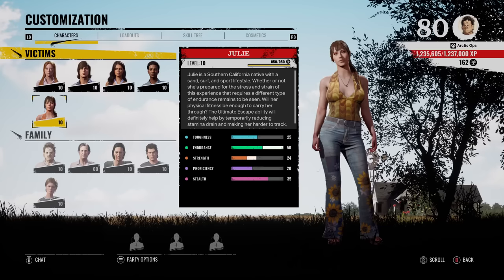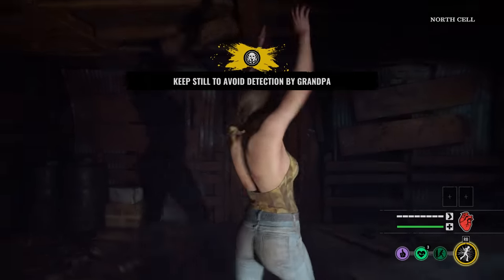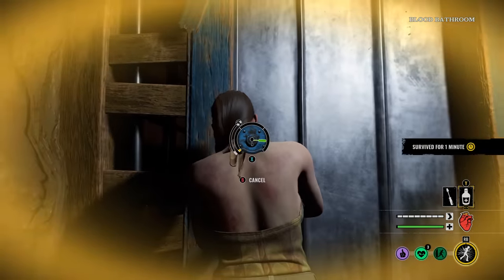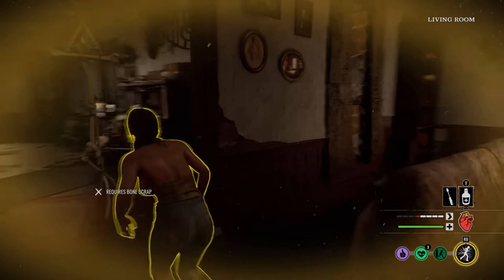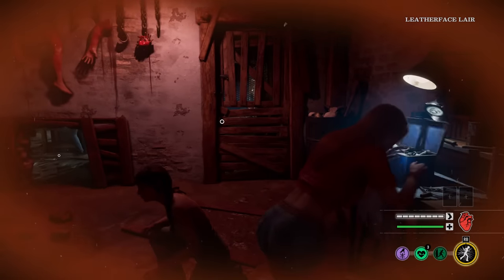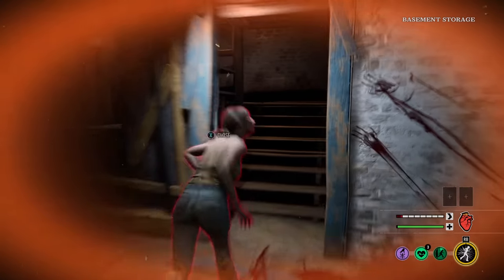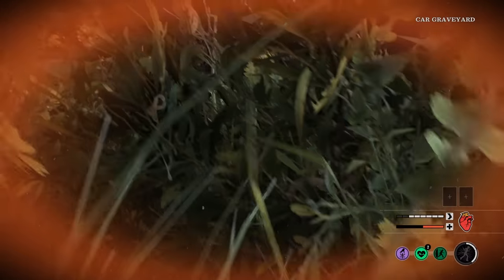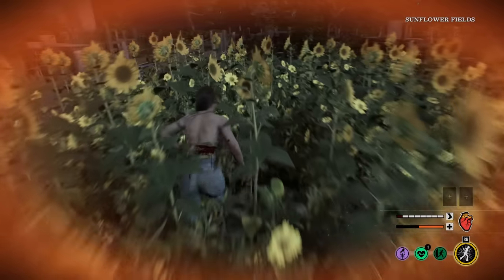INFINITE Stamina Julie Is UNCATCHABLE - The Texas Chainsaw Massacre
Level 3 Julie Gives You INFINITE Stamina in the texas chain saw massacre game. Enjoy the gameplay!